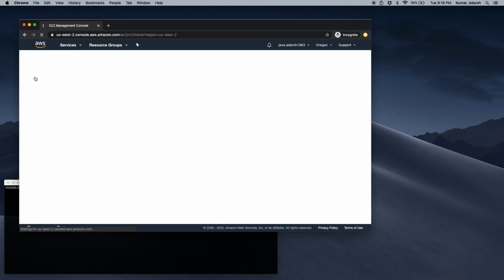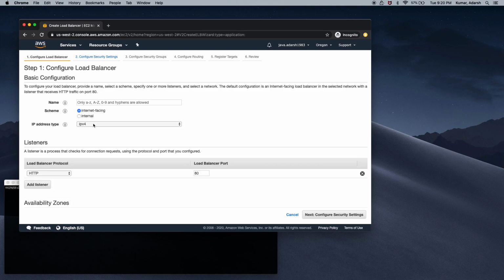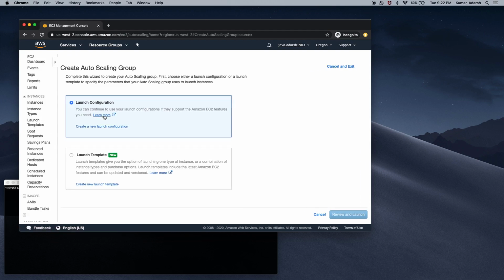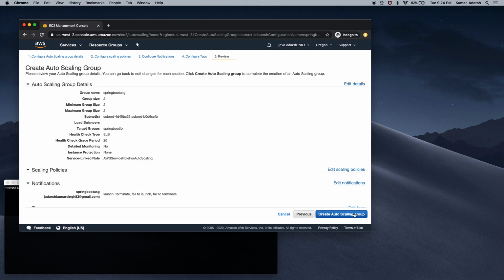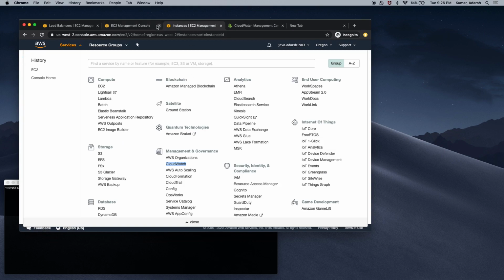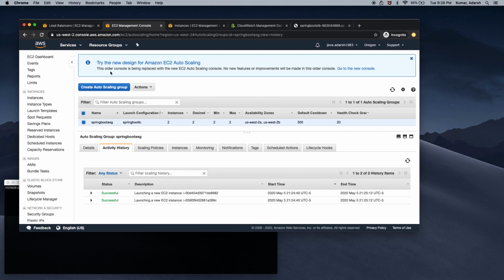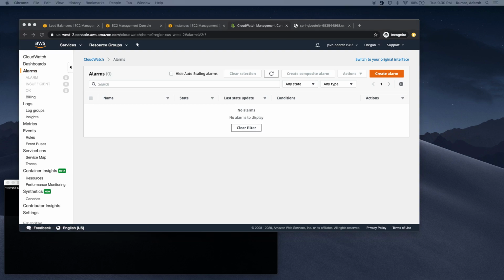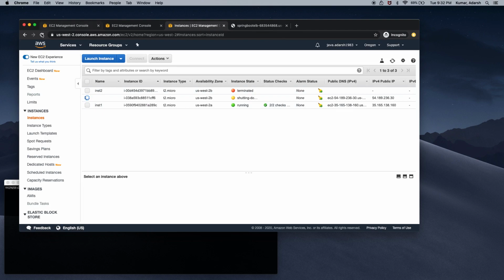ESpark Adarsh Aws Autoscaling & ELB with Ec2 Springboot application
aws autoscaling with set to init size of group
elb connected to autoscaling group
ec2 with springboot auto start application